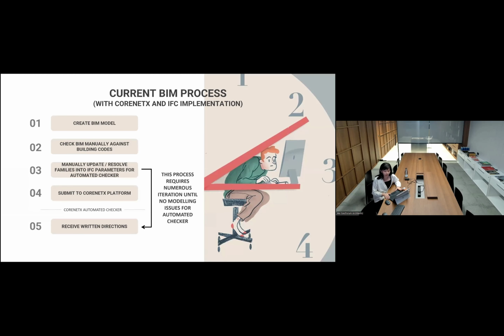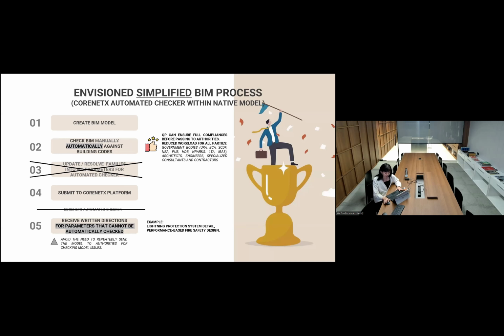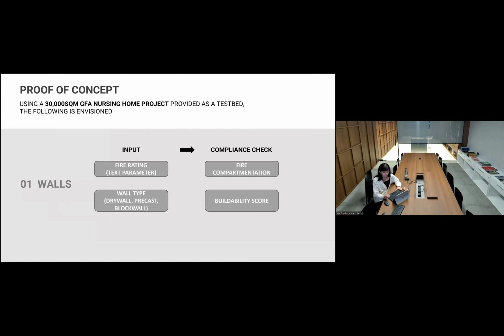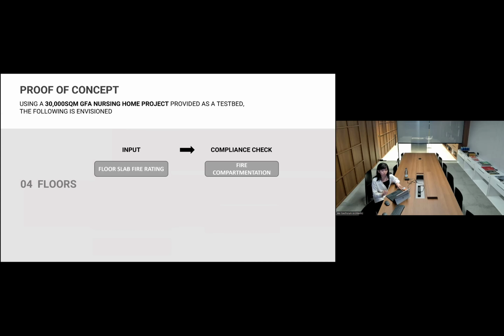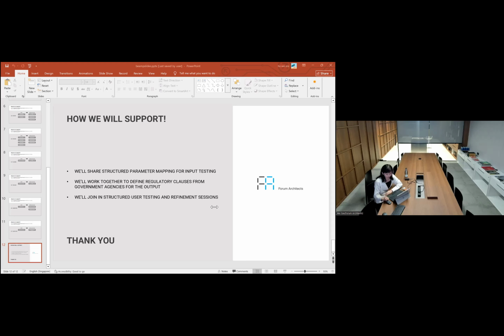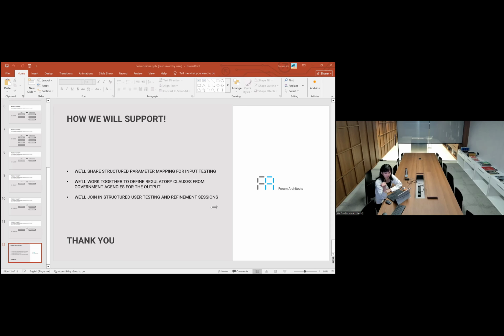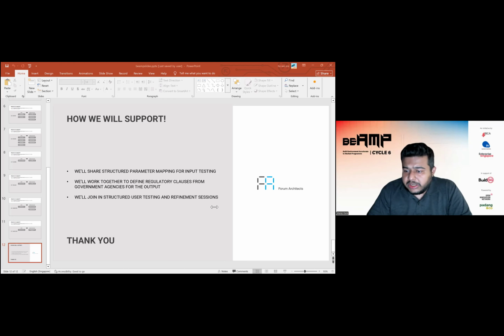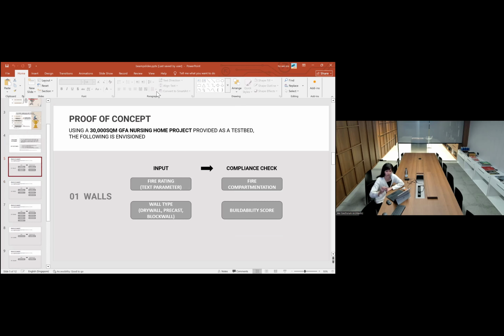Forum - Automated Compliance Checks for Multi-Agency Rules (Without IFC Conversion in BIM)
BEAMP Cycle 6 - Info Session